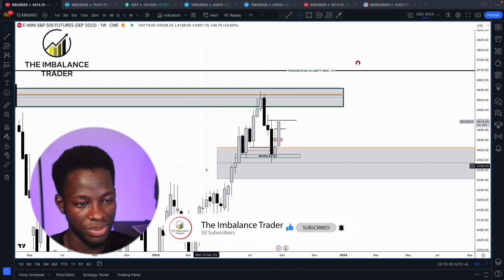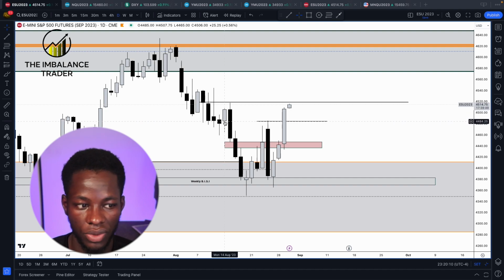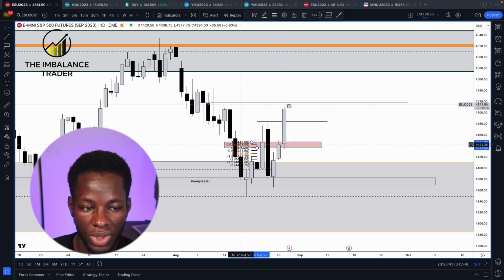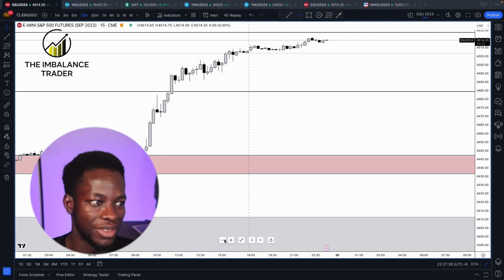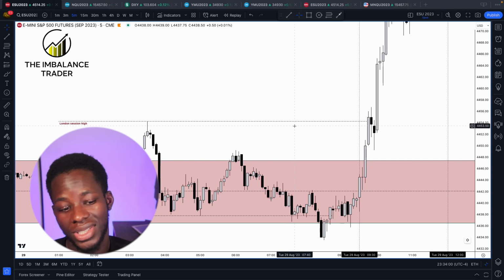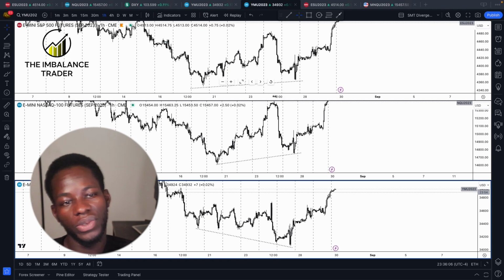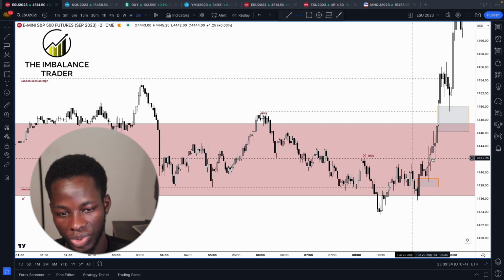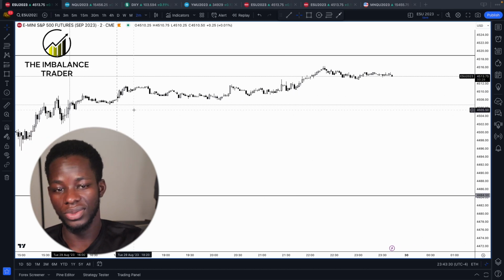How to Find Your Daily Bias While Trading - ICT Daily Bias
Timestamps:
00:00 Intro
02:21 How to use Higher Time Frame in Trading
04:12 Daily & Weekly FVG
12:00 Intraday High Probability 1H Trade Strategy
17:12 High-Frequency Scalping
21:11 How to use SMT Divergence
23:40 Massive return Trade Setup (10+ R)